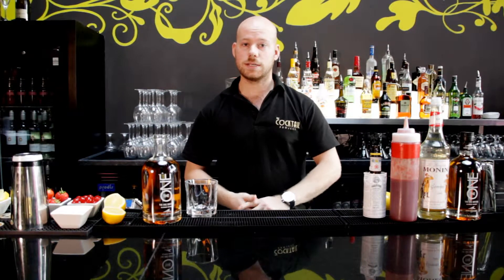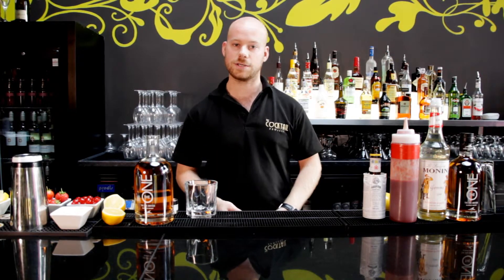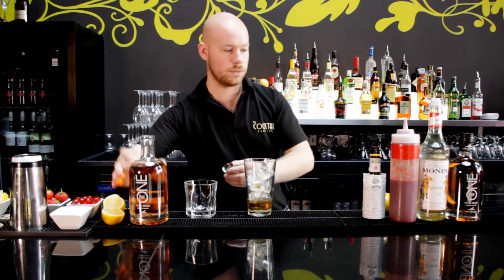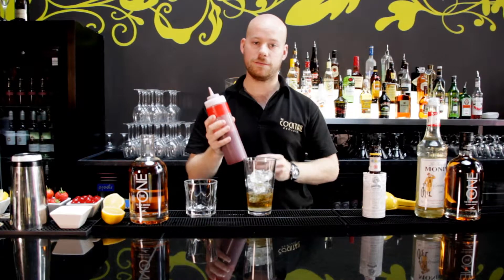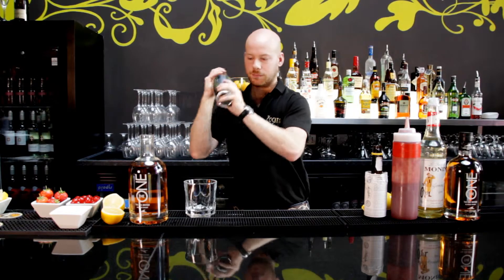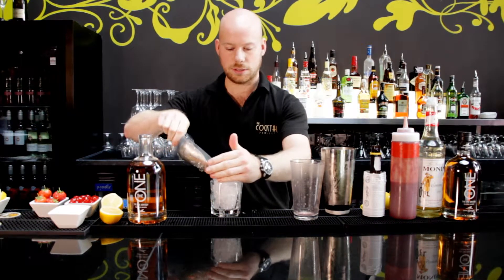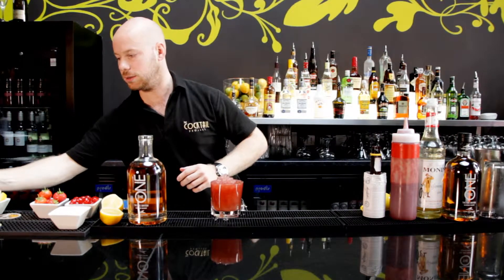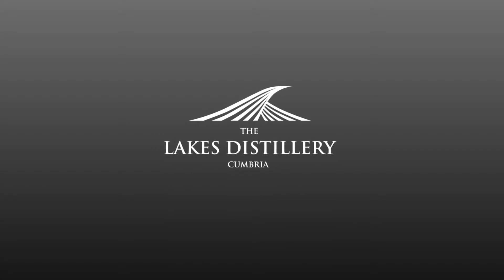The ONE Whisky Cocktails - The Strawberry Sour ONE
Ingredients

12.5ml - Gomme
12.5ml - Lemon Juice
25ml - Strawberry Puree
3 drops of bitters

Glass: Rocks / Collins
Garnish: Lemon Wedge